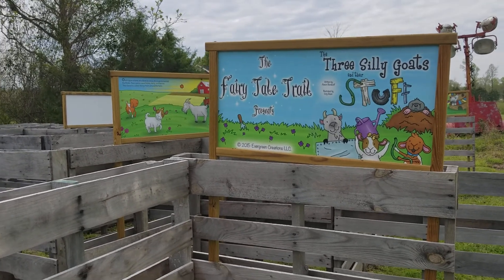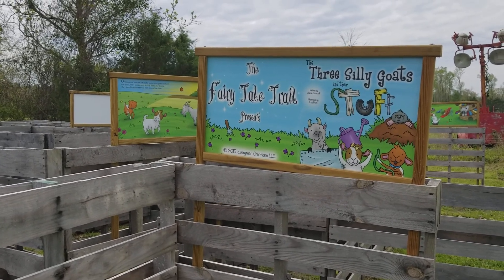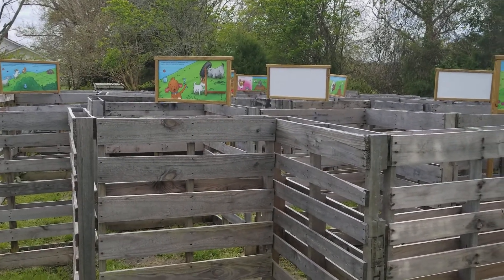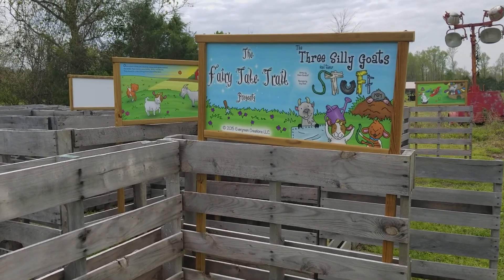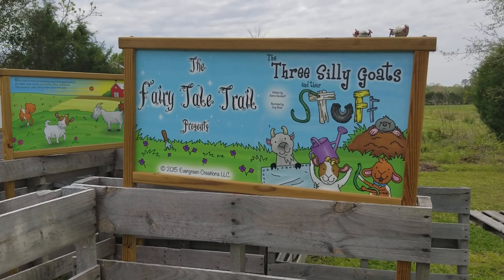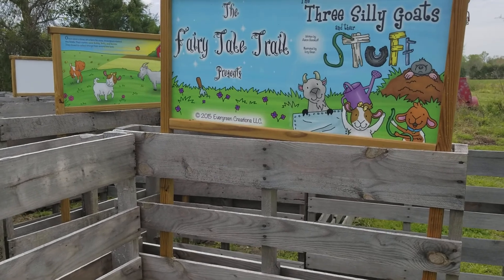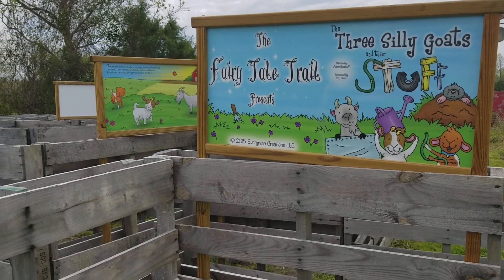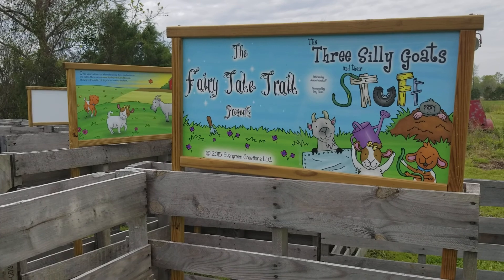Fairy Tale Trail Adaptations